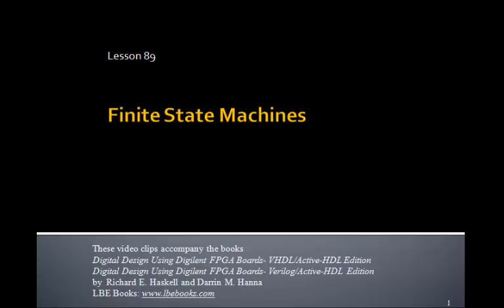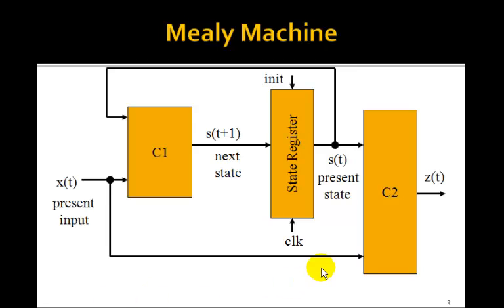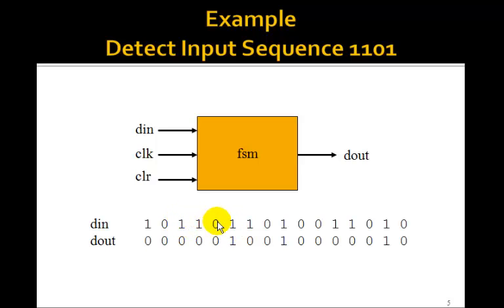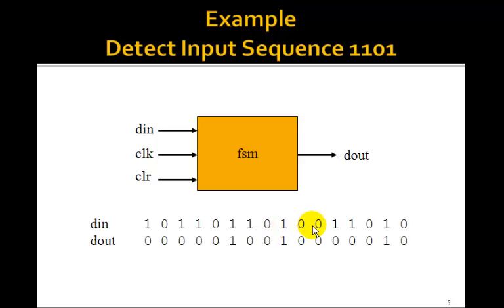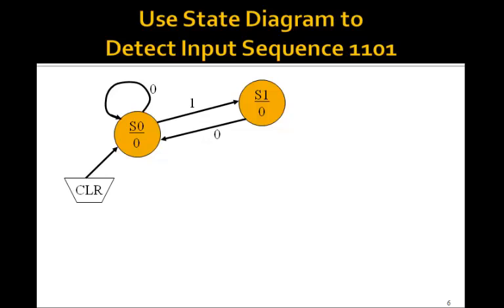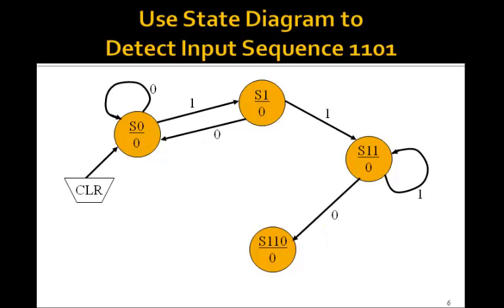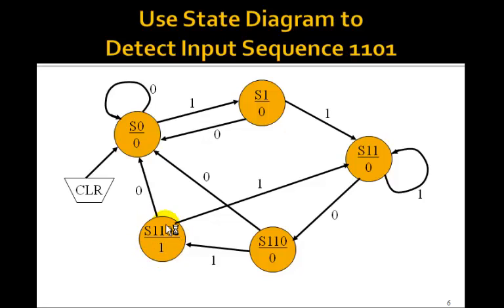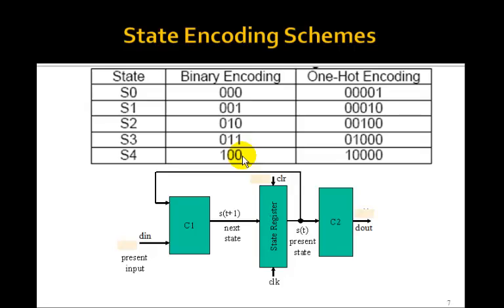Lesson 89 - Finite State Machines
This tutorial on Finite State Machines / FSM accompanies the book Digital Design Using Digilent FPGA Boards - VHDL / Active-HDL Edition which contains over 75 examples that show you how to design digital circuits using VHDL, simulate them using the Aldec Active-HDL simulator, and synthesize the designs to a Xilinx FPGA.  for more information or to purchase this inexpensive, informative, award winning book.